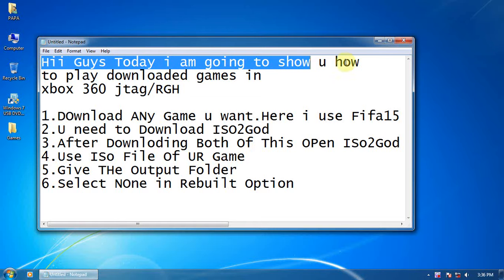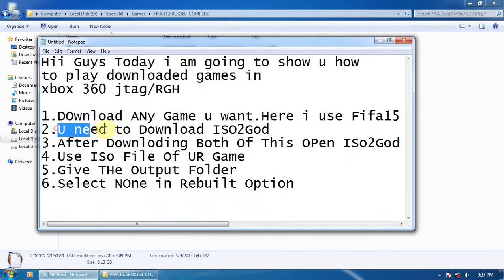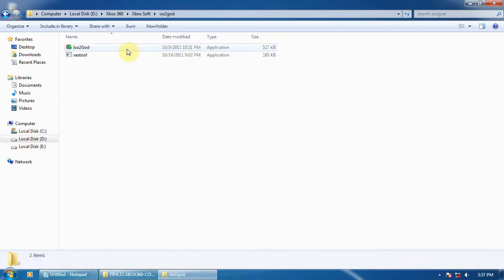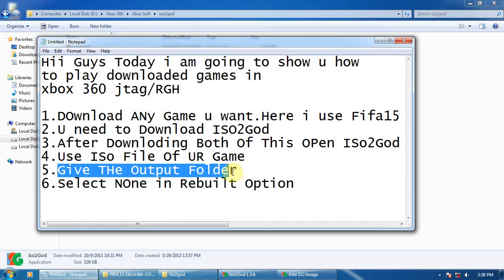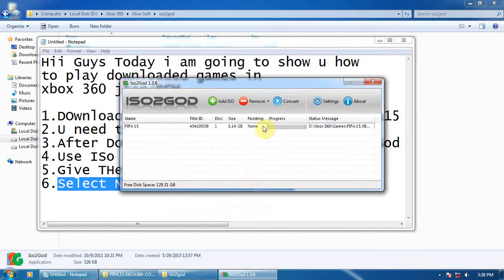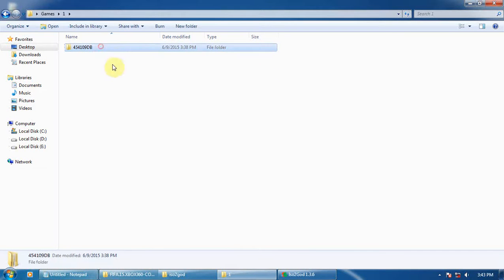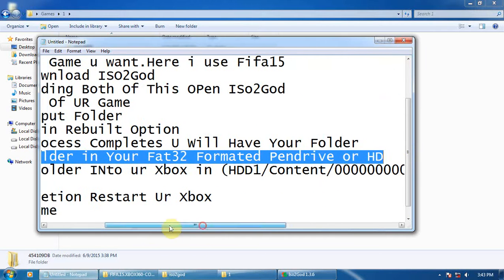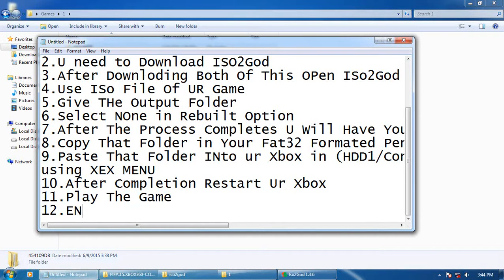How To Play Downloaded Games In Xbox 360 JTAG/RGH